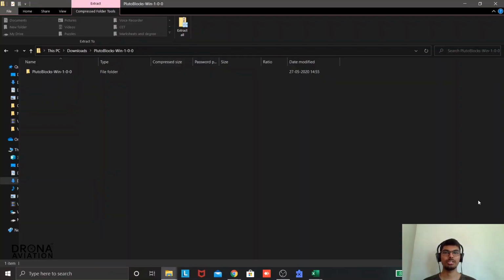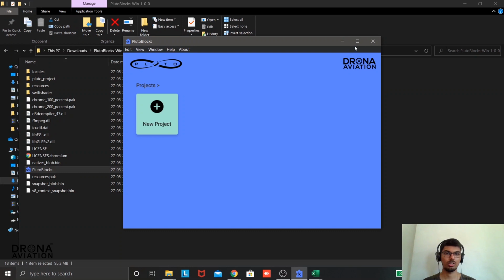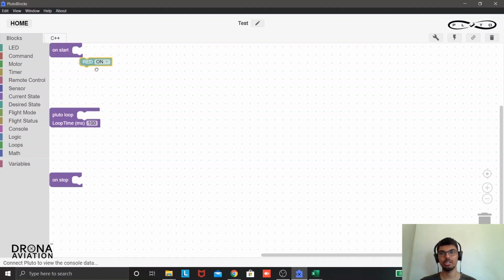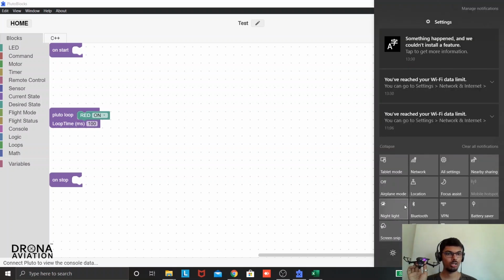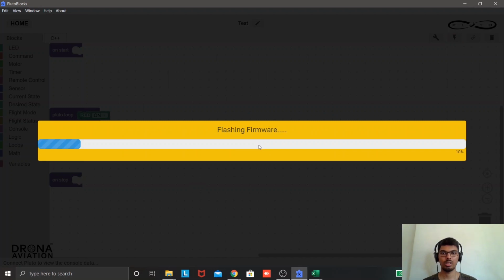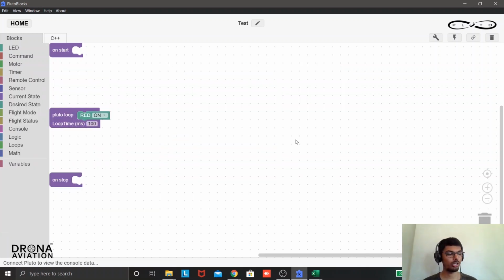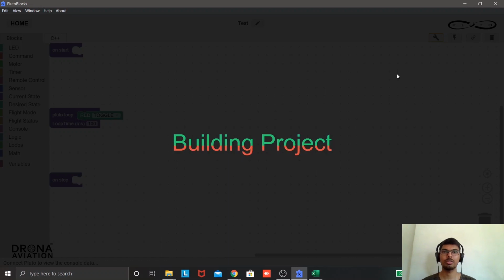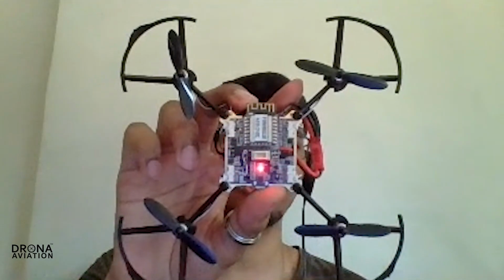Drone Programming Using Pluto Blocks: Setup and Test Project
In this video we talk about the installation of Pluto Blocks, using which you can program the Pluto 1.2 and Pluto X nano drones to develop fun projects.

Drona Aviation brings you a new series, focusing on learning Drone Programming. In this series of videos we will learn how to use Pluto Blocks - a Block Programming Application developed indigenously for the Pluto nano drones and also develop amazing projects on Pluto!

The agenda of this video is to understand the extraction of Pluto Blocks and run a test project to confirm the proper extraction of Pluto Blocks.

Buy Pluto 1.2
from Amazon

Buy Pluto X
from Amazon